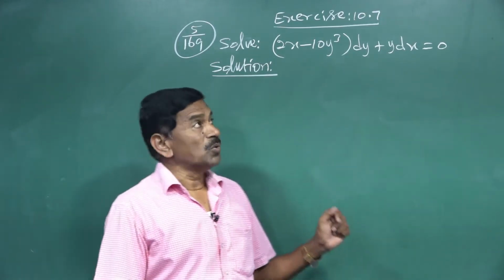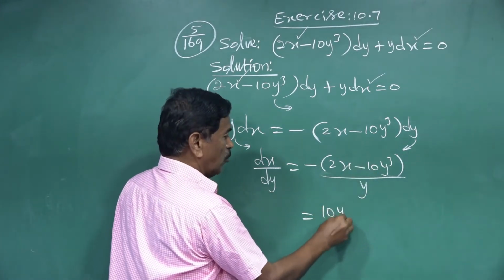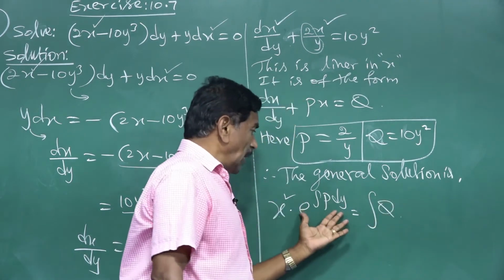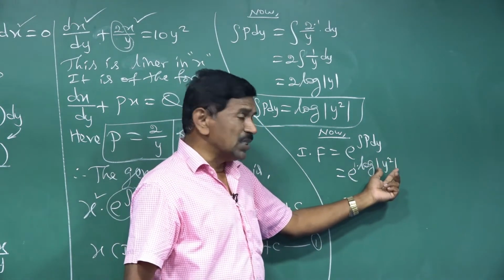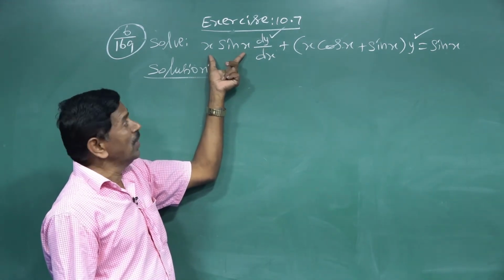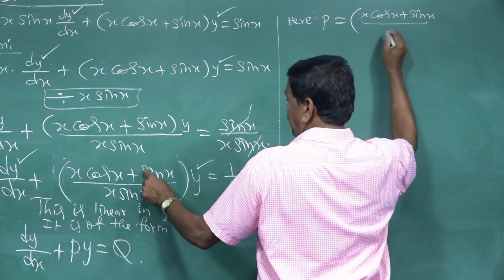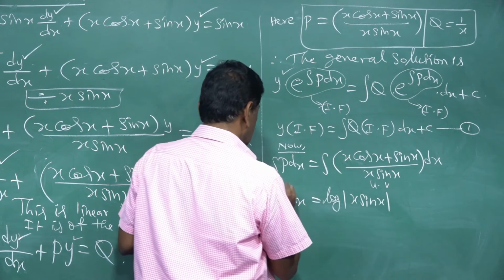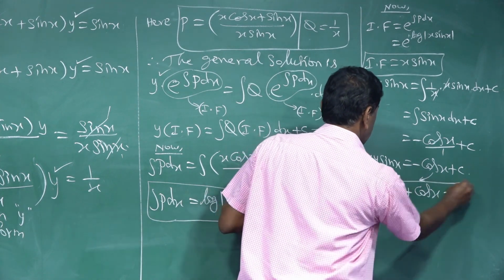XII MATHEMATICS CHAPTER-10 DIFFERENTIONAL EQUATIONS PART- 10 Mr.K.KANDASAMY